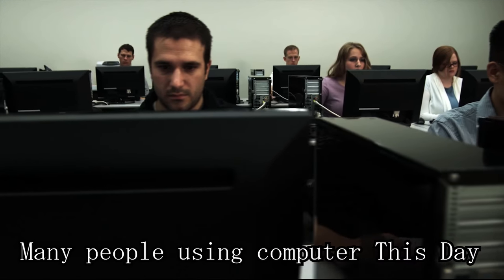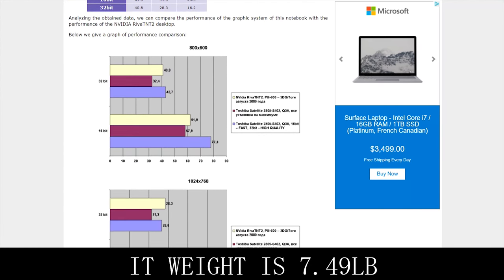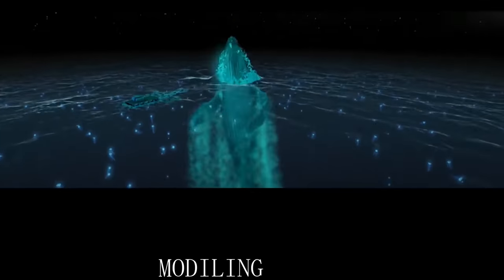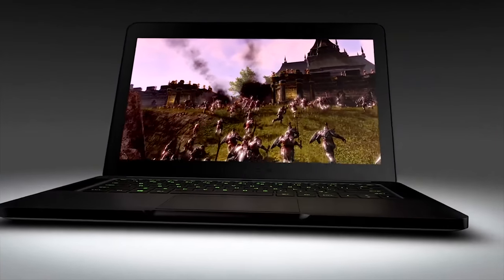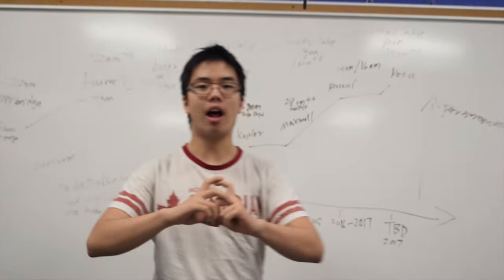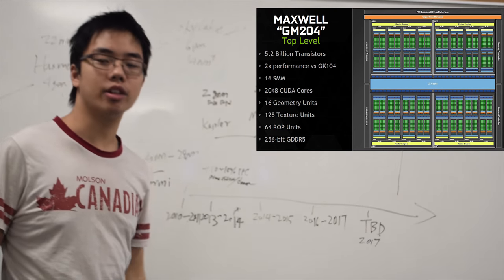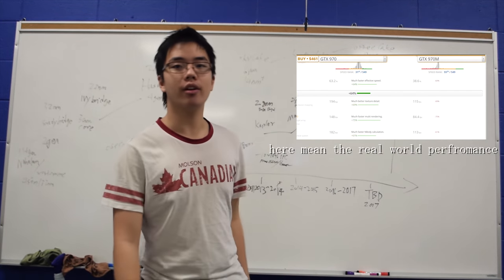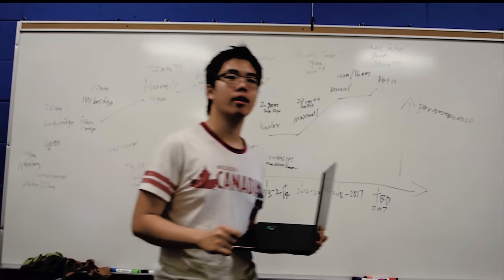EVO OF GAMING LAPTOP